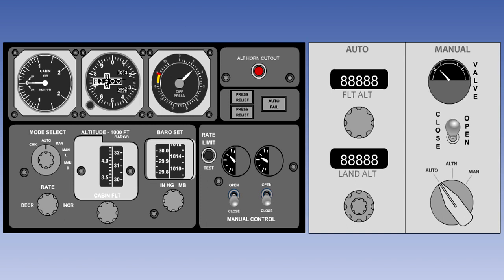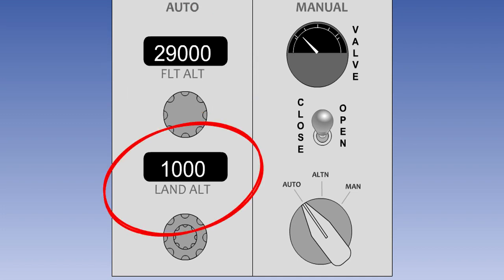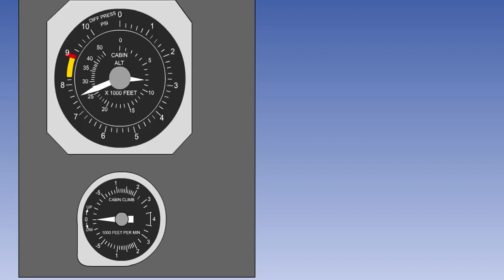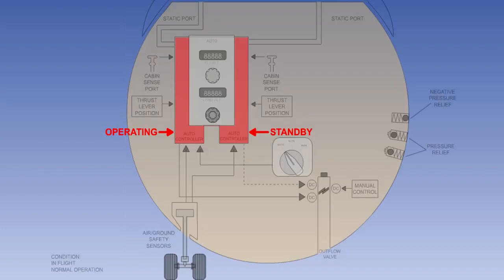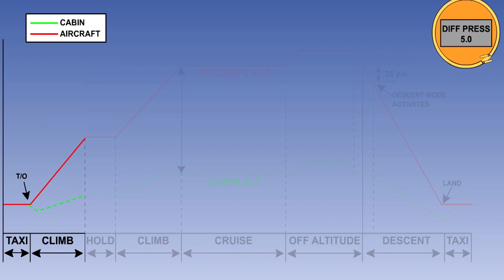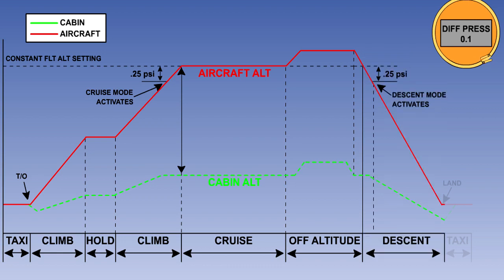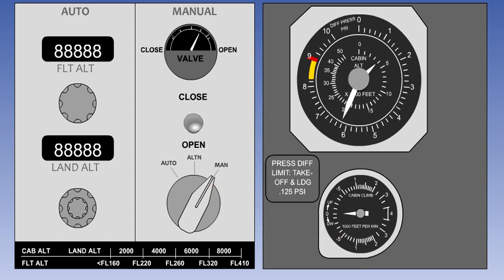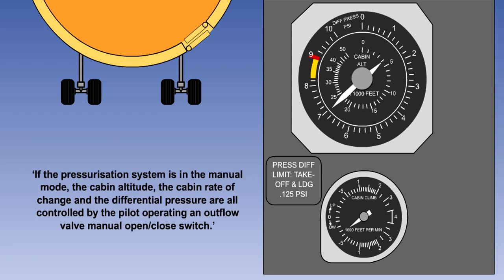42 ATPL Training Airframes & Systems #42 Pneumatics Pressurization Control & Operation